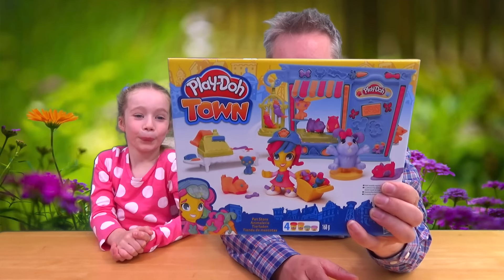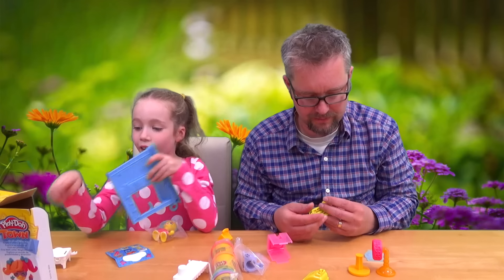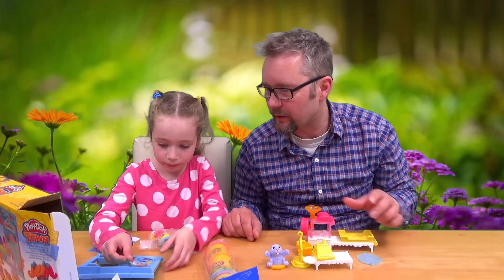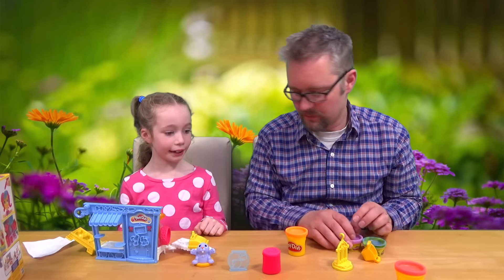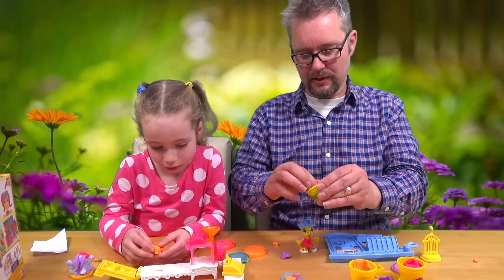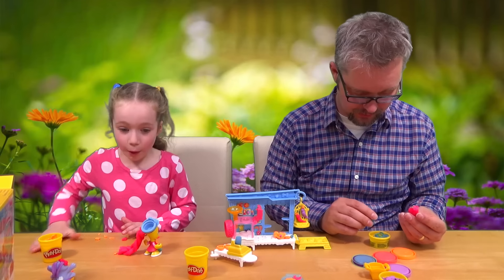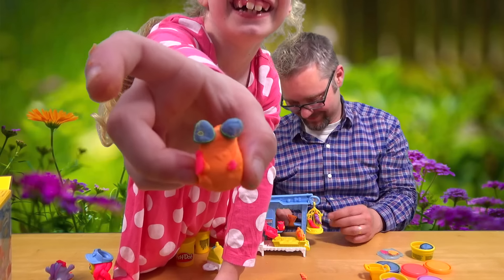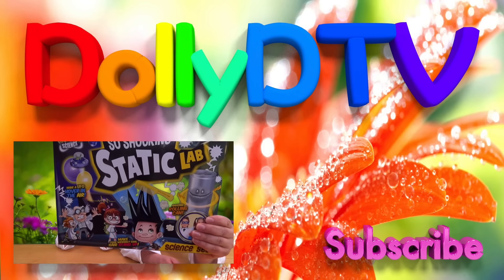Wacky Wednesday 51 - Play-Doh Town Pet Store Playset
Hello and welcome to another episode of DollyD TV.  In this weeks video Isabella and Daddy unbox and play with the Play-Doh Town Pet Store Playset.

We are not sponsored or paid to promote these products, they are purchased out of our on pocket.

DollyD TV
CHIPPENHAM
SN15 9HR

Credits.

Background